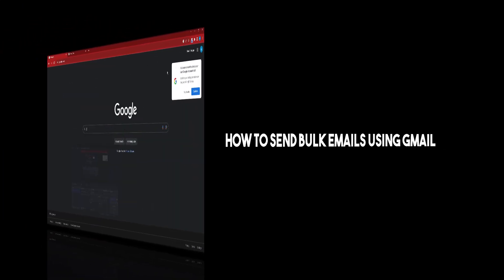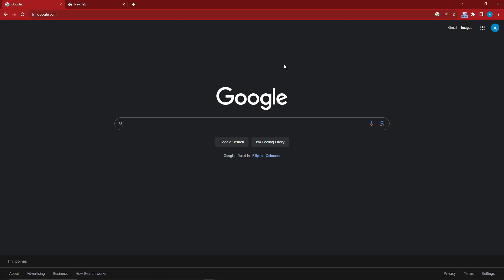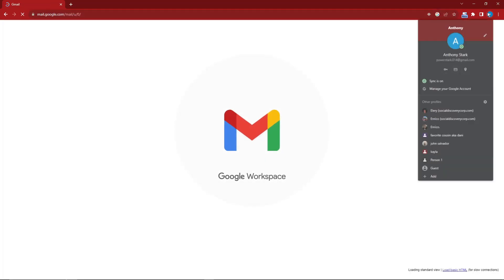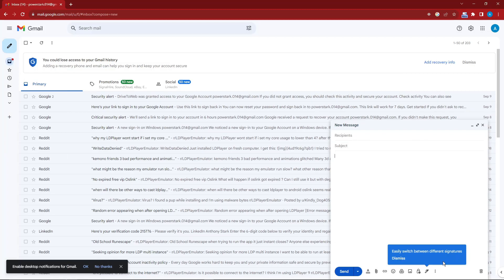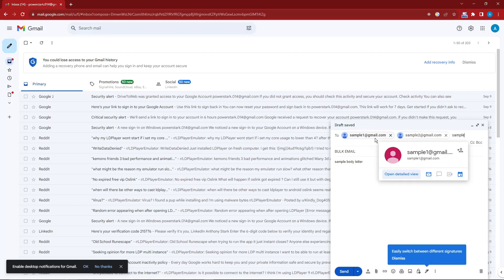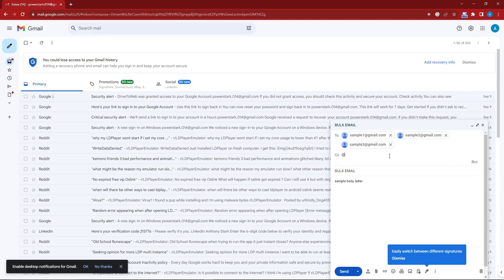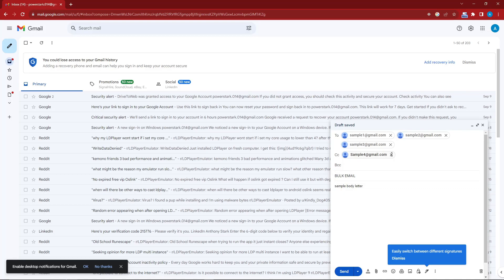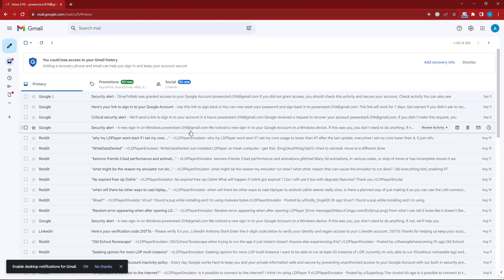How To Send Bulk Emails Using Gmail (is it possible?)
are you looking for ways to send out emails from your Gmail account to a large set of recipients? In this video we will show you how you can send emails and show you how we think it is the best way to send bulk emails.